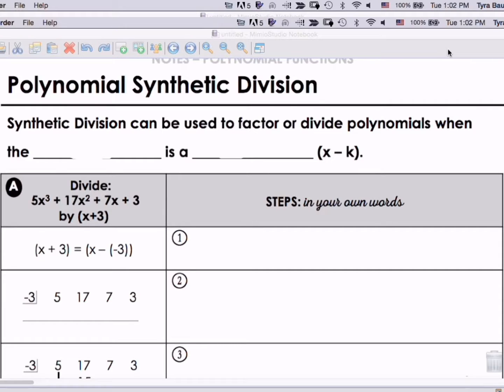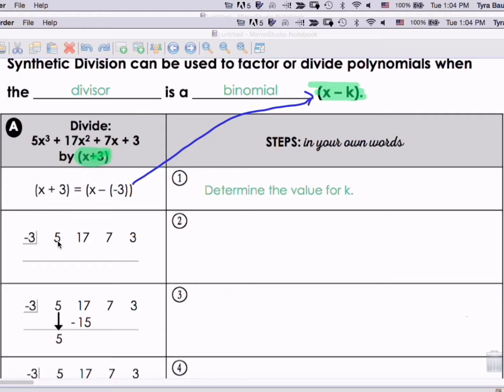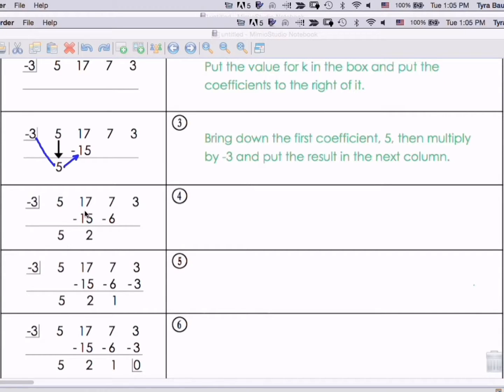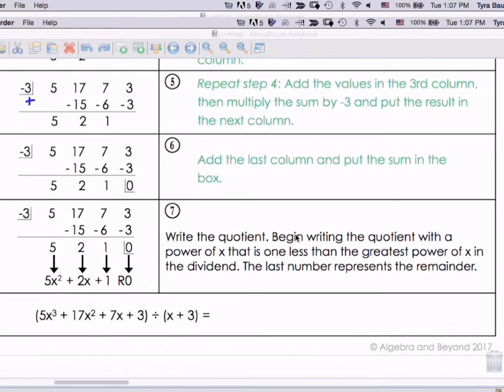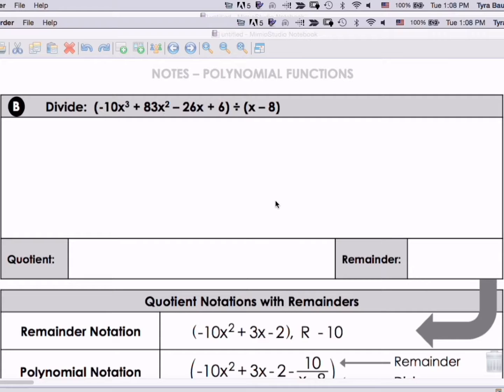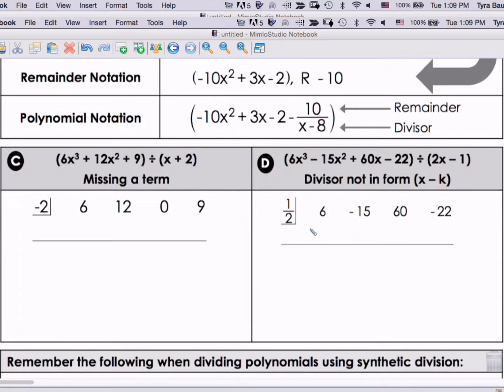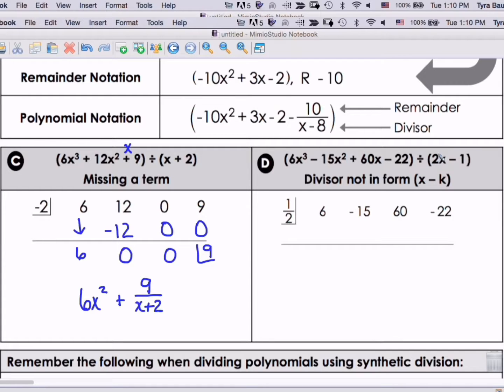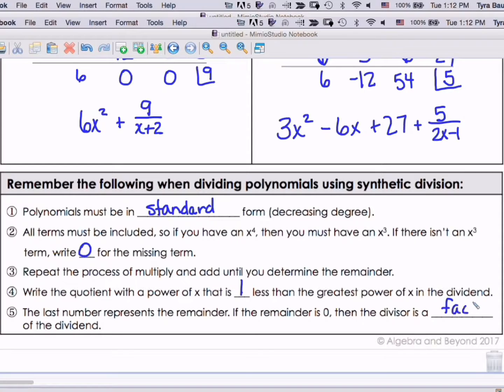Polynomial Synthetic Division | Algebra 2 Lesson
This Polynomial Synthetic Division Lesson covers how to divide polynomials using synthetic division in a creative, comprehensive, and clear way. This video includes the guided notes and practice portion of the polynomial functions lesson.